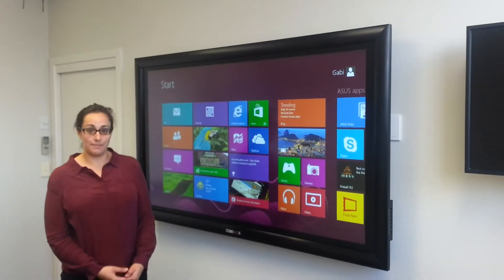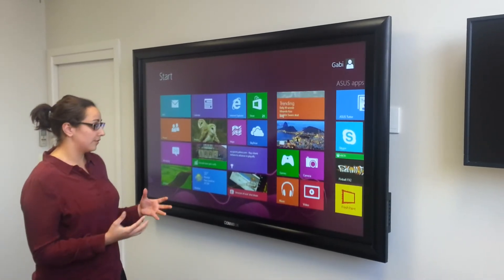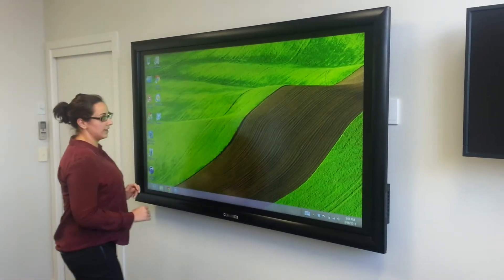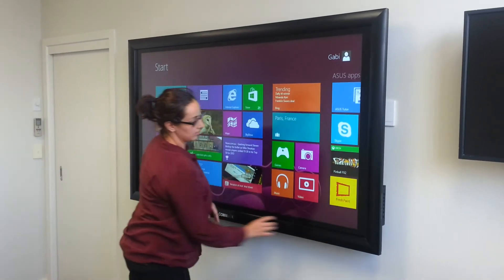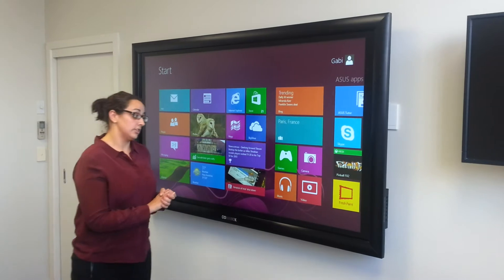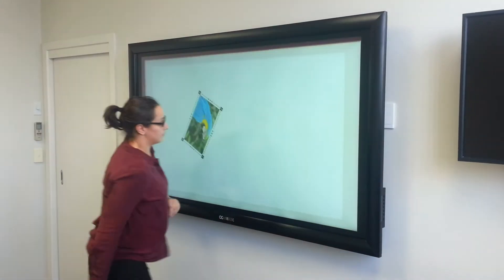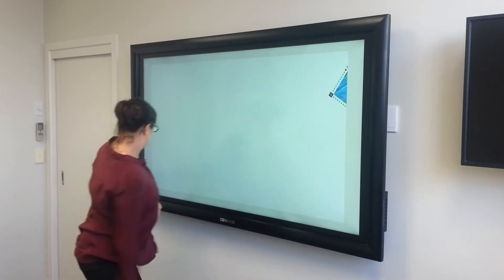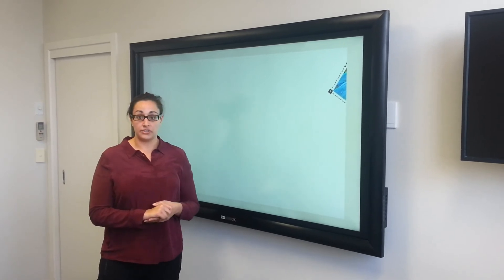CommBox 75" LED Touchscreen - DIB Australia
CommBox Interactive LED Touchscreens incorporate the latest in LED display and multi touch technologies; used in infinite multimedia applications, such as classrooms, boardrooms, lecture theatres, collaborative video conferencing, Digital Signage and much more.

Official channel for DIB Australia. Providing high quality AV supplies, timely problem solutions and attentive customer service. We are dedicated to the Audio and Visual industry, passionate about Education and interactive teaching technology, and excited to provide solutions to complicated costumer problems.